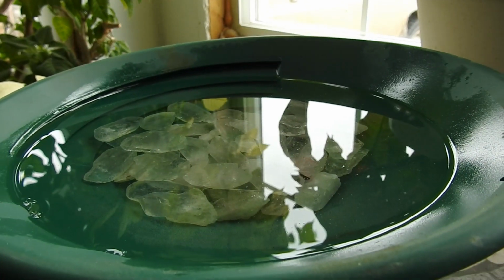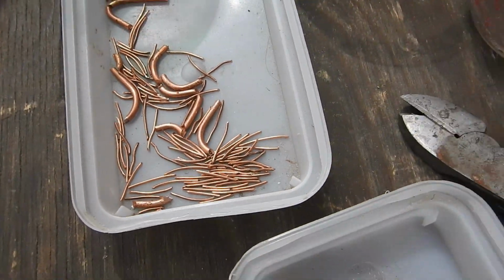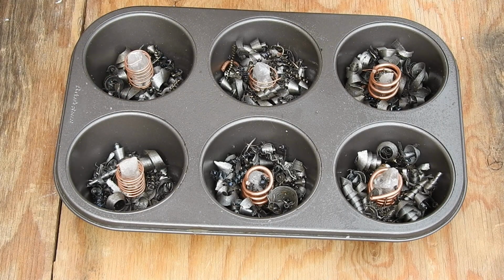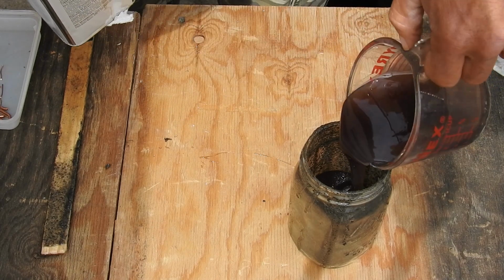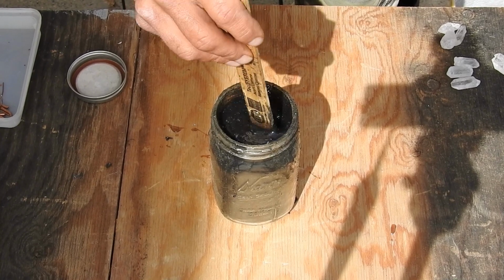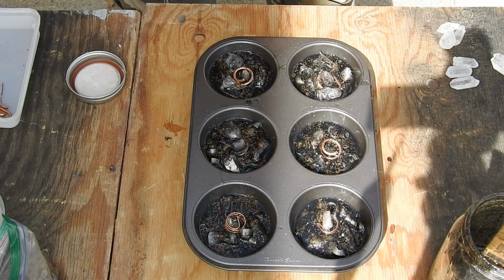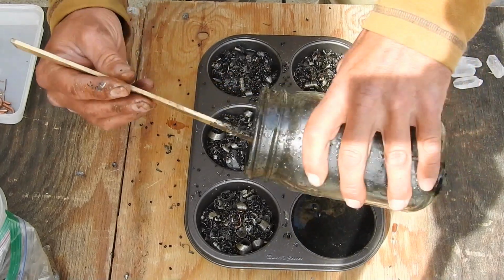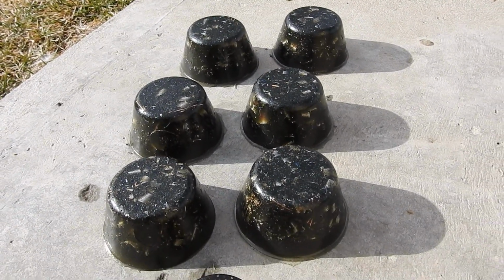Orgonite - How To Make And Build Your Own Orgone Energy Devices "Tower Busters"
Pt 1-link below - Protection against today's Evil technology, for TI's,Smart-meters,WiFi,5G,Frequencies,Chemtrails,Dark and Negative Energy etc.
If your looking for some protection, here's a simple way to build some extra strength TB's "tower busters" These are not made for looks and are fairly cheap to build with just a few things.
These will help protect you, your loved ones and all living things in the area while helping to clean the toxic air were all breathing from geoengineering programs, microwave radiation, negative energy etc.
This is the basic's, nothing fancy. If your looking for something beautiful and exotic don't waste your time watching this video.
There are allot of good Orgonite channels on YouTube out there that can show you how to build some beautiful pieces.
These are made for protection not looks..
Part 1-Crystals-Protection For TI's From Smart-meters--WiFi-5G--Frequencies-Chemtrails-Dark Energy